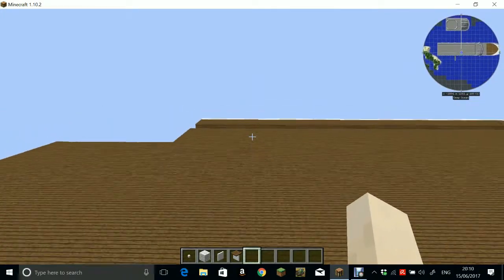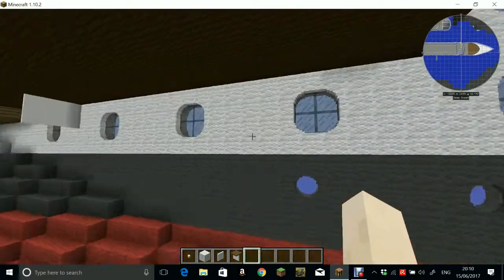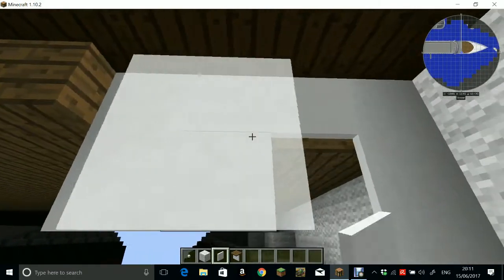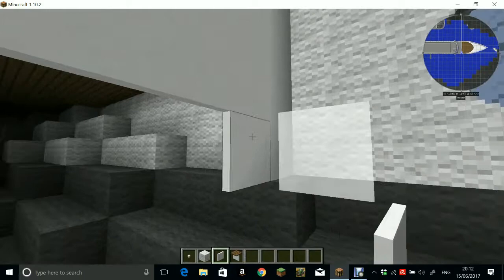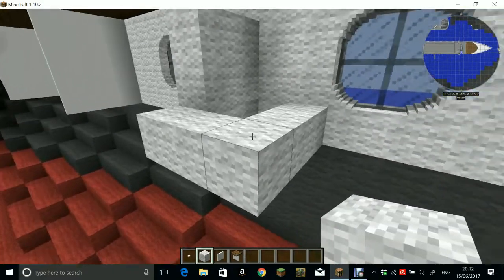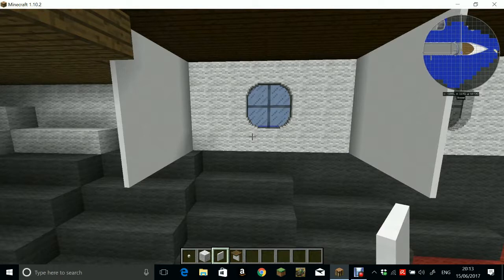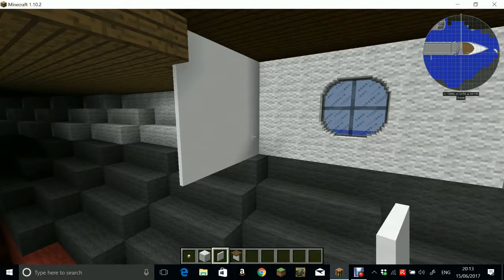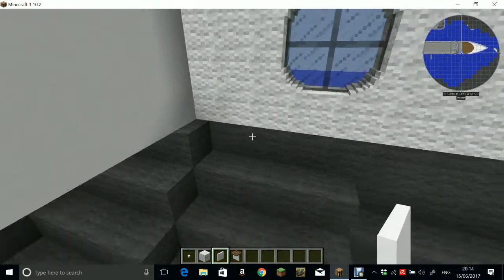Let's Build a Cruise Ship - Episode 7 - Cabin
In this video we start one of the cabins.